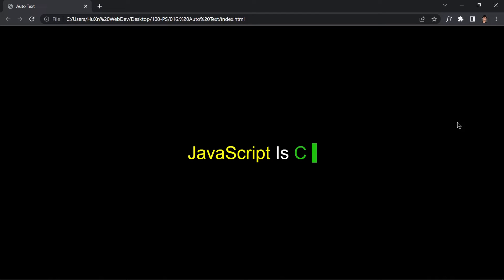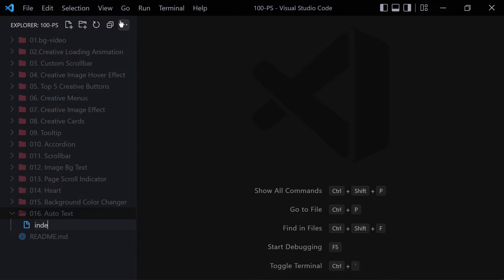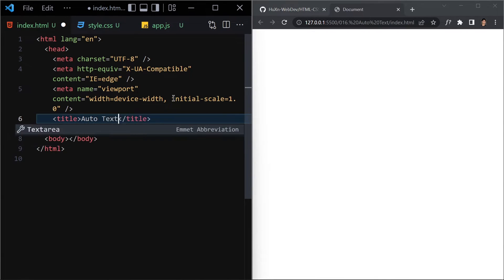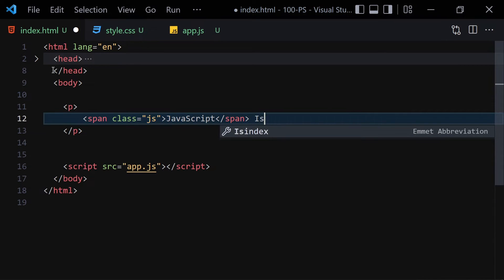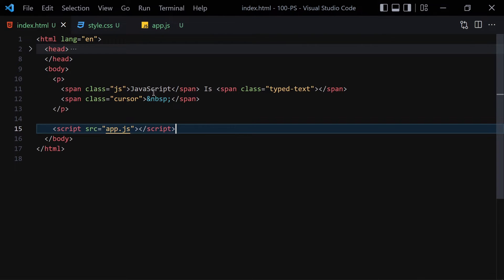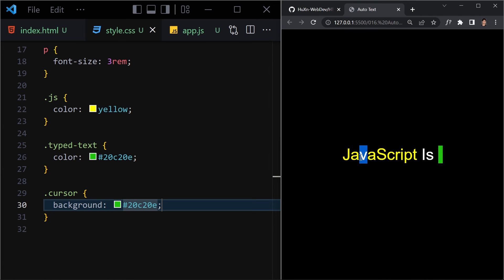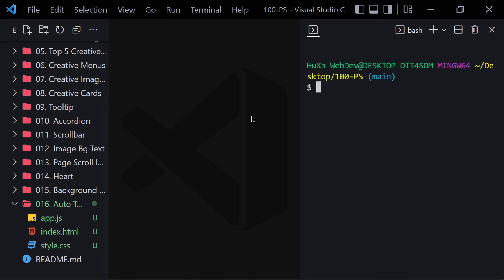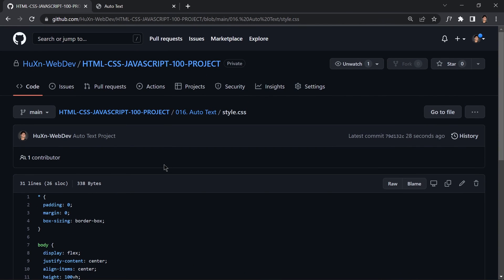Creating an Auto Text Generator with JavaScript by huxnwebdev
generators are invaluable tools that streamline repetitive tasks and enhance productivity. Join us as we explore JavaScript techniques and demonstrate how to create a powerful and customizable auto text generator that will revolutionize your workflow.

Our expert instructors will provide step-by-step instructions and insightful explanations, catering to both beginners and experienced developers. We'll delve into JavaScript functions, event listeners, and string manipulation to create a seamless and efficient text generation process.

Discover how to use JavaScript to generate random or predefined text, populate input fields, and automatically fill in content areas. We'll cover techniques to customize the text output, create templates, and implement user-friendly controls.

Join the HuXnWebDev community, share your creations, and connect with fellow web enthusiasts who are passionate about harnessing the power of automation. Boost your productivity and eliminate repetitive typing with an auto text generator powered by JavaScript.

Get ready to unleash the power of automation and create an efficient auto text generator using JavaScript. Join us now on this exciting journey with HuXnWebDev!